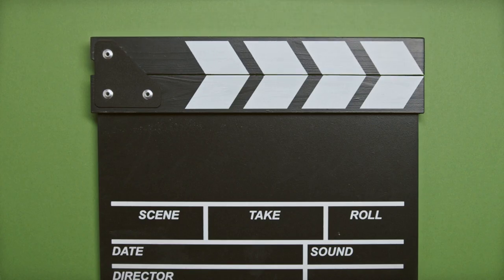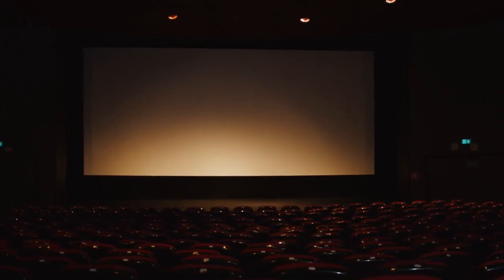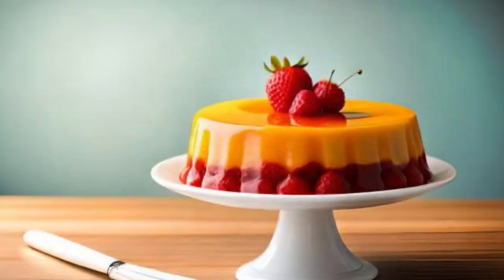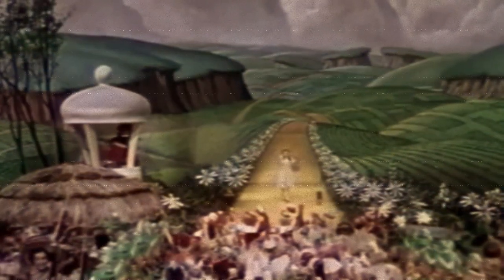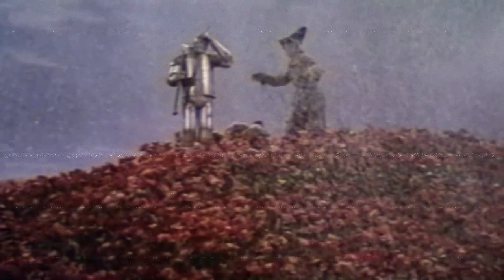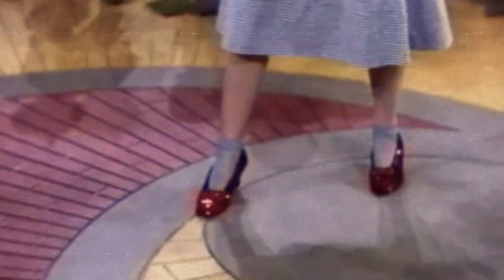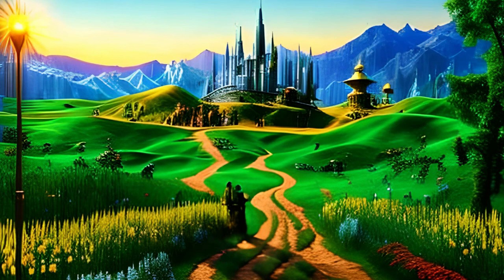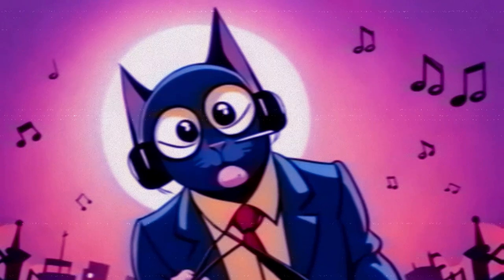Purr-fectly Fascinating Facts About the Wizard of Oz - CURIOUS FACTS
The Cat's Out of the Bag... Come with me-ow to take a look at some of the most interesting tidbits from behind the scenes of "The Wizard of Oz". Paws-itively Mind-blowing Facts!